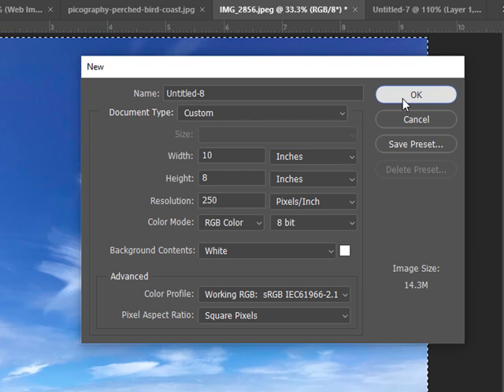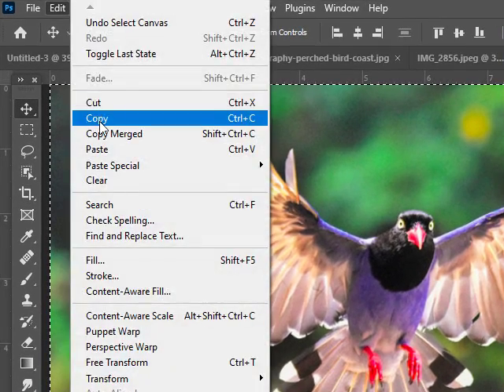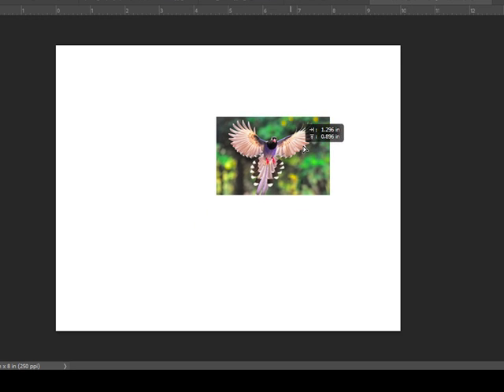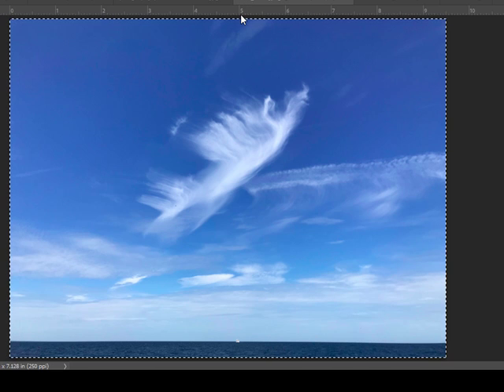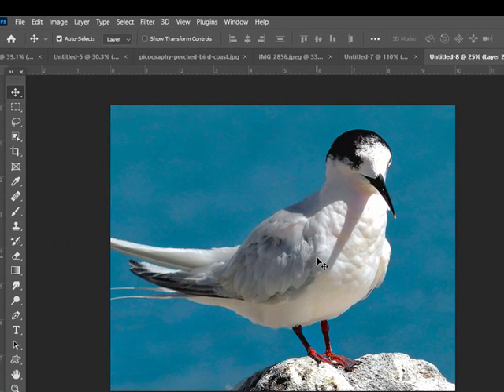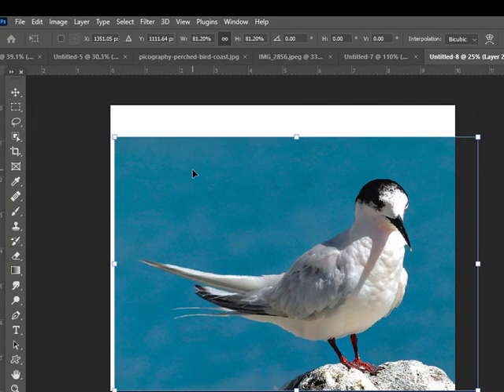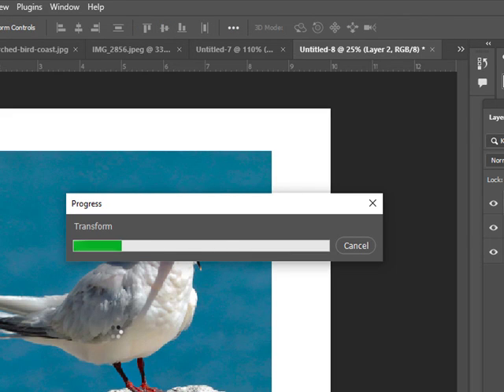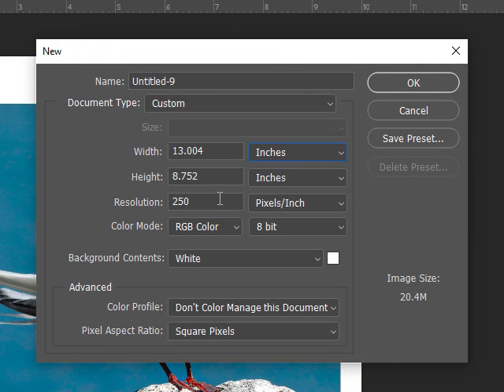Set Up Correct File Size